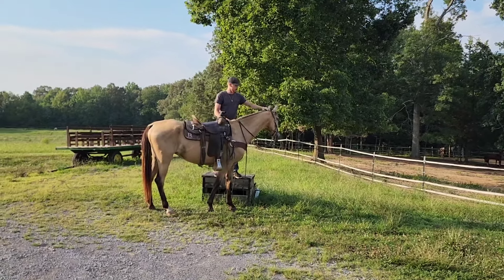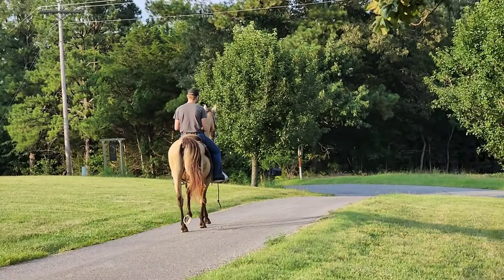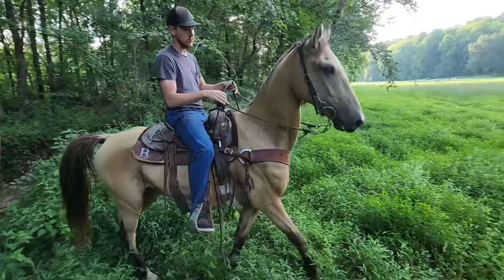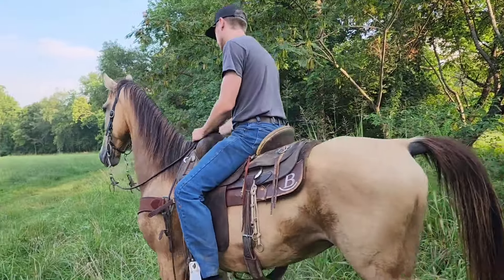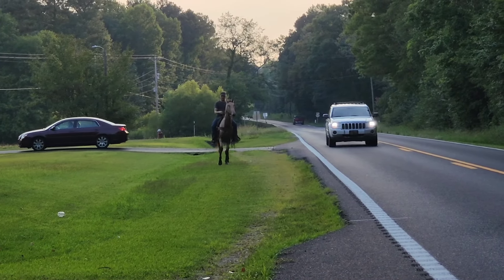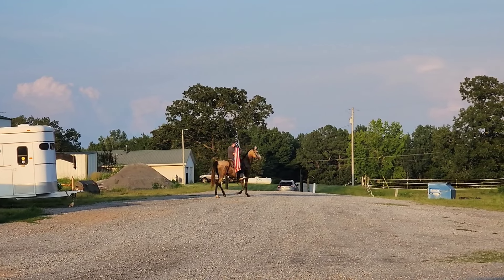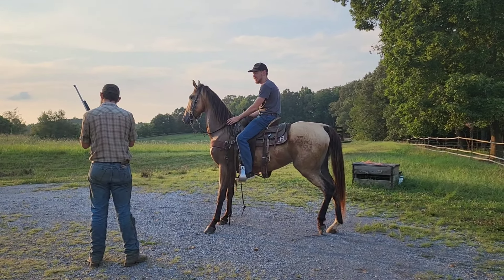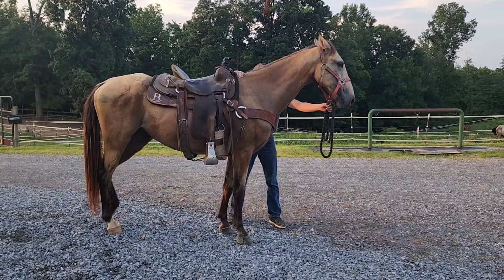Charlie Brown buckskin racking gaited horse for sale G&G Flatshod Farms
Meet Charlie Brown.  Charlie is a 15/2, 10 year old buckskin racking horse.  This guy is a racking machine.  He can gait consistently at 10 mph. Charlie will flat walk, slow gait, fast gait, canter, neck rein, carry a flag, park out, and doing pretty well with gun shots. We have ridden him on trail, in traffic, alone, and with other horses. Charlie was amish broke and trained. This guy is all business and loves a job.  Super easy to catch.  Great for the ferrier. stands on a tie line.  No ill behavior.  Turn him out with other horses, he does great.  Charlie is a point and go horse. if you ask, be ready to do it.  He isn't for a complete beginner or timid rider. if you know how to ride, you will absolutely love him.  Trail blazer or field trial dream. He is great with dogs and exposed to a pig, goats, deer, cows, and other wild life.  Charlie is priced at $7500. can be registered racking. We have vet check in hand. We welcome your PPE. Current coggins. UTD on all vaccines, wormed, shod all around, and ready to go riding. Check out Charlie Brown and all of our horses for sale We have been in business since 1994 selling the best trail horses. We offer training, boarding, lessons, breeding, and sales. Come visit us at our farm and try your new trail partner out.  We also offer shipping.